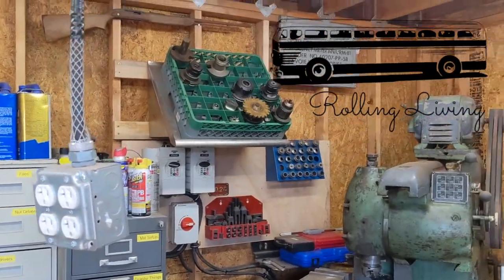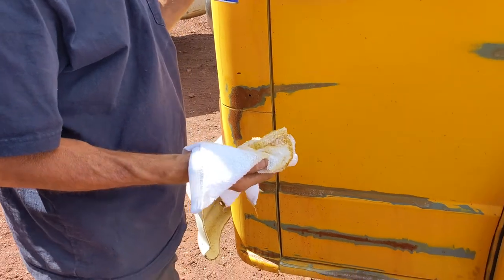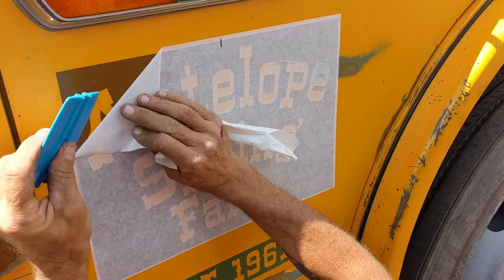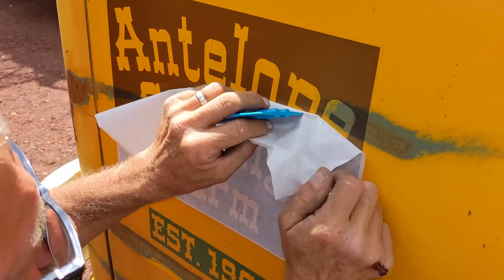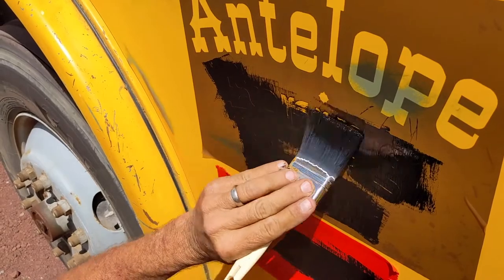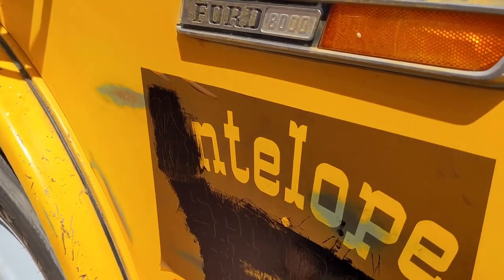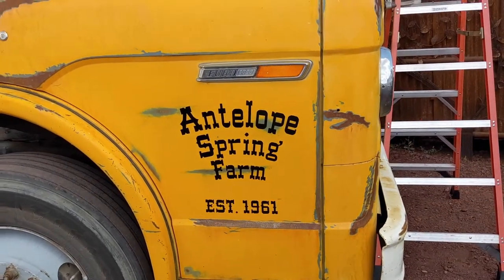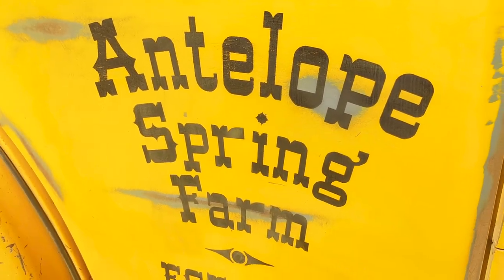Painting and aging "vintage" door lettering.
We use stencils to mask and then paint lettering on the doors of our vintage Ford C8000 "farm truck" project.  Instead of painting this cool old truck all shiny and new, our goal is to make her look more old and in keeping with her 1957 body style.

This is a real-time video, showing all the steps.  I (Ross) paint one door and then 14-yo Ruby paints the other...to show that this doesn't require professional painting skills at all!  After the doors are painted and they cure for 24 hours, we sand and scratch the lettering to make it look as old as the truck looks.  We love the results.

We don't fast forward over any of the process...we leave that up to you, if you'd like.  :-)